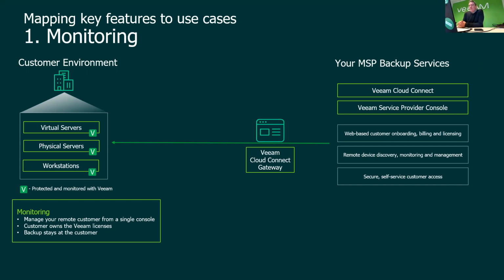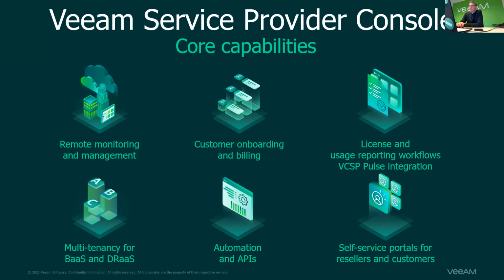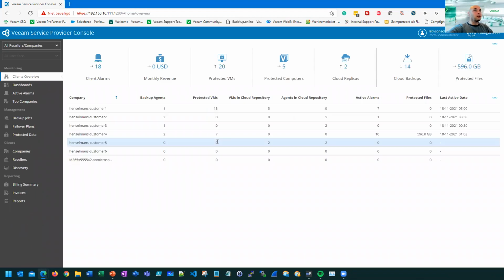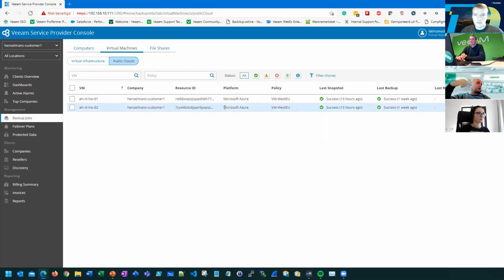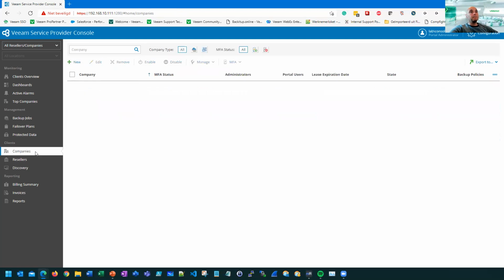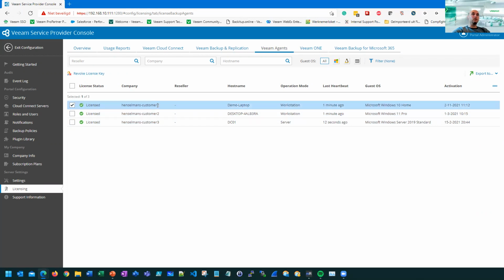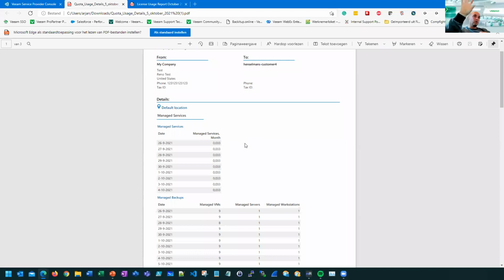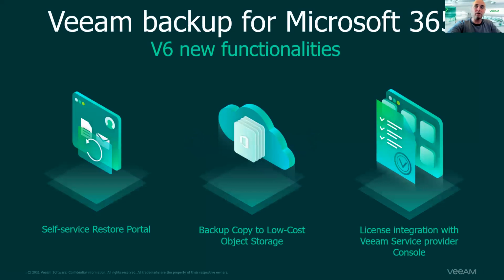Veeam VCSP Techupdate & VSCP v6 update